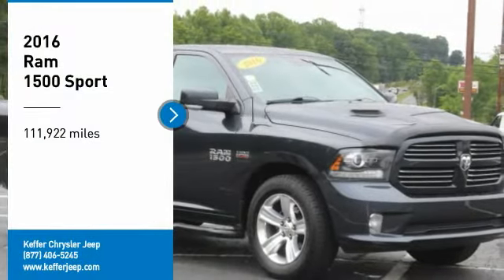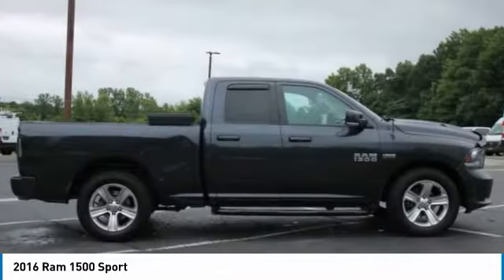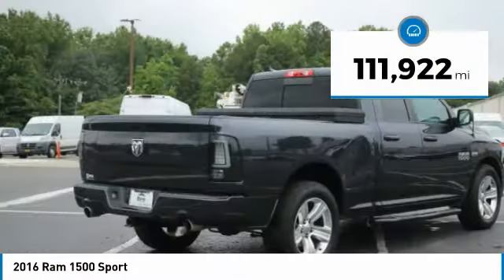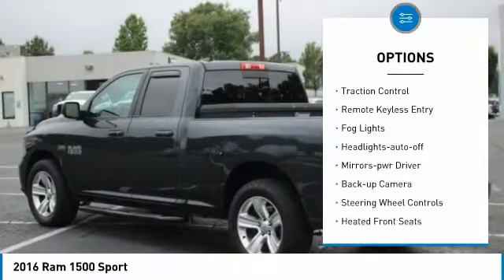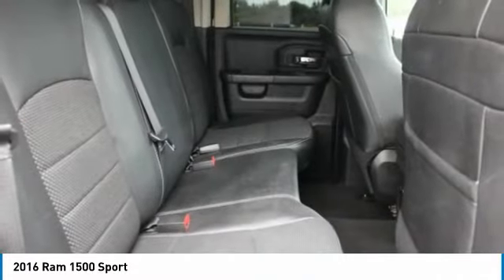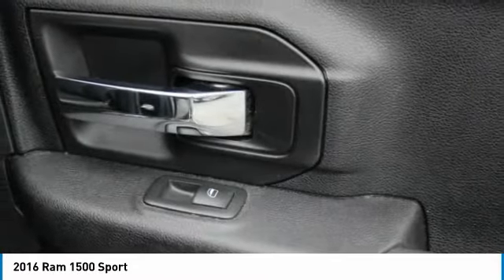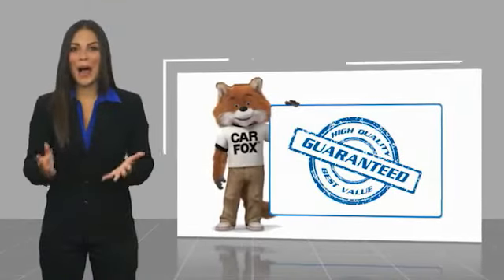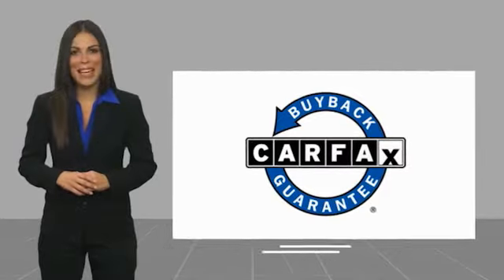2016 Ram 1500 Charlotte NC D215271A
2016 Ram 1500 Sport

WELCOME TO KEFFER COUNTRY! Maximum Steel Metallic Clearcoat 2016 Ram 1500 Sport RWD 8-Speed Automatic HEMI 5.7L V8 Multi Displacement VVTbrbrRecent Arrival!brbrbrReviews:br  * Smooth-riding coil spring rear suspension also enables air-suspension option; excellent trio of engine choices; smooth and efficient eight-speed automatic transmission; Rebel 1500 off-road package more than just stickers; cabin is quiet and attractive; straightforward controls and audio. Source: Edmunds